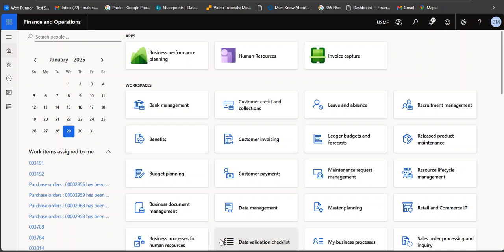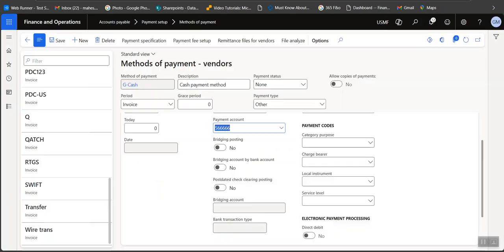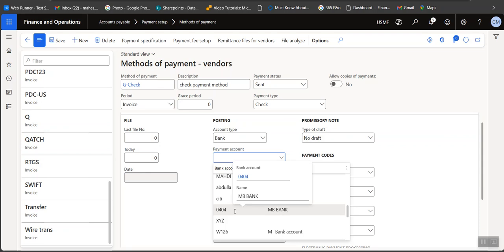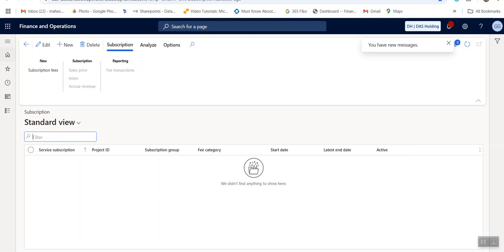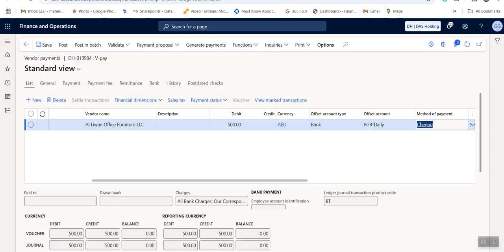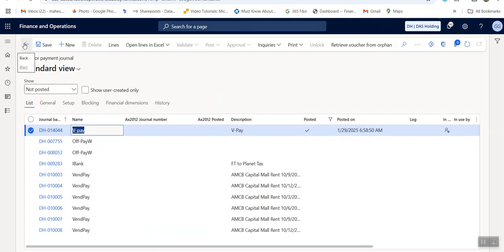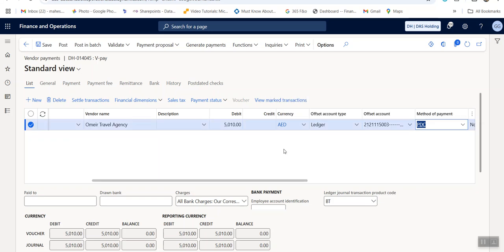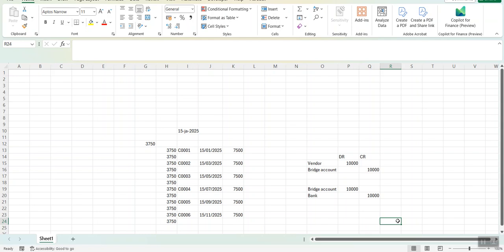29 01 2025 finance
PAYMENTS